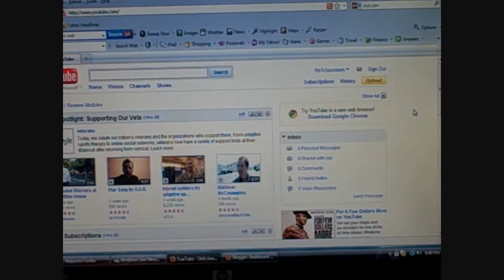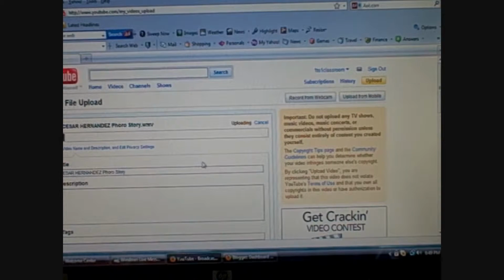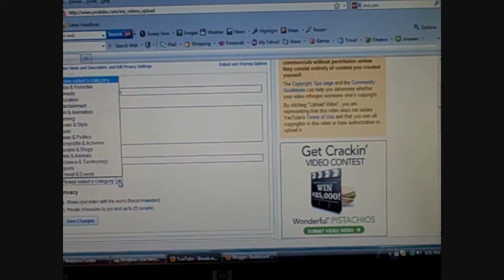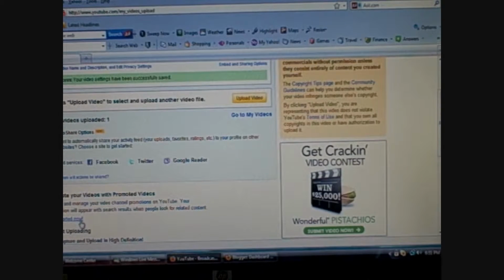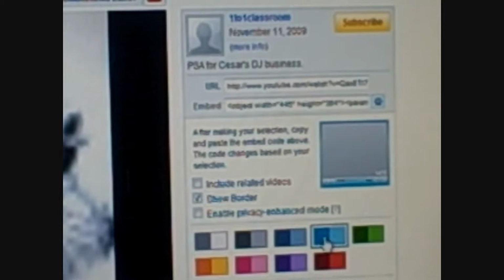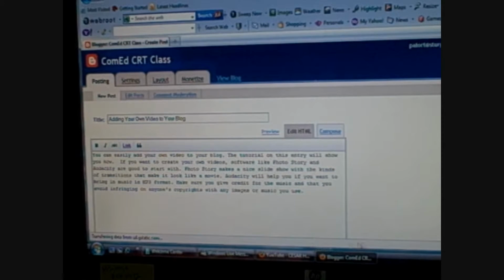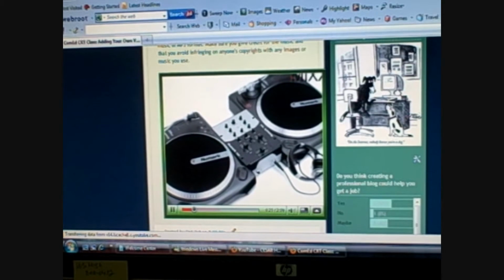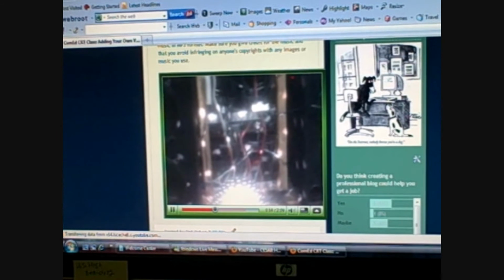Adding Video to Your Blog Tutorial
This tutorial was created to help students in my Community Ed Computer Related Technology class.